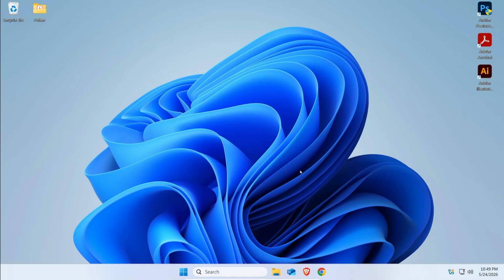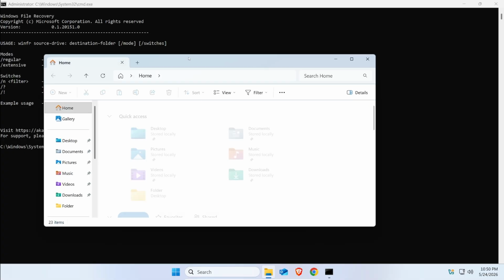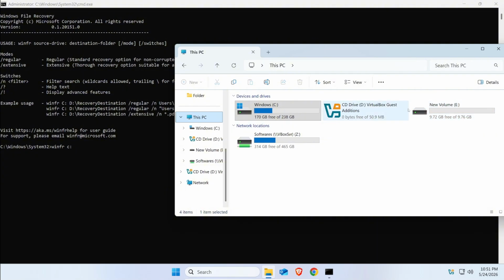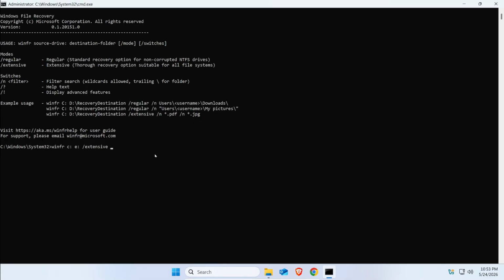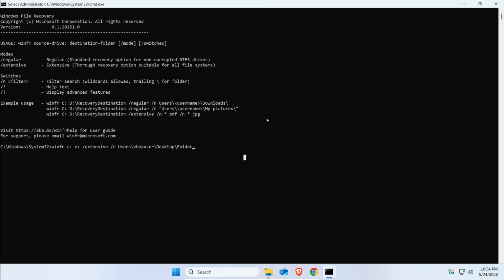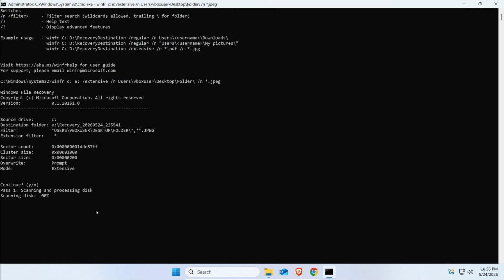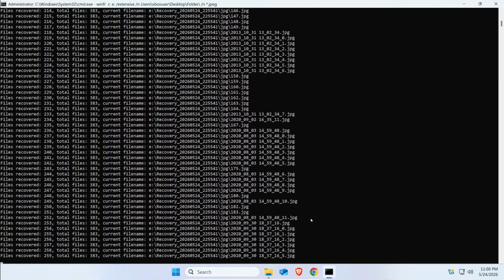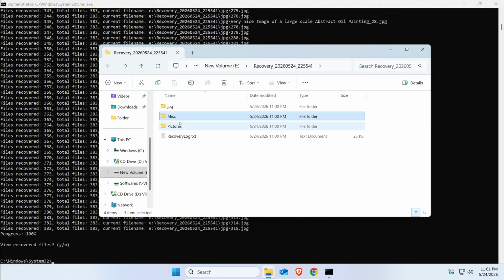How To Recover Permanently Deleted Files & Folders in Windows 11 (Full Guide 2026)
How To Recover Permanently Deleted Files & Folders in Windows 11

In this video, I will show you how to recover permanently deleted files and folders in Windows 11. Deleted data can sometimes be restored using backup features, recovery tools, previous versions, or file recovery methods before storage sectors are overwritten. Many users accidentally delete important documents, photos, videos, or folders permanently. In this step-by-step tutorial, I will guide you through recovering deleted files safely on Windows 11.

00:00 Introduction
00:10 Recover Permanently Deleted Files & Folders